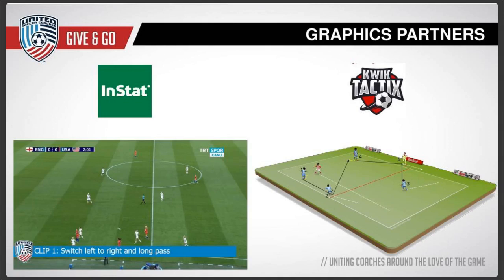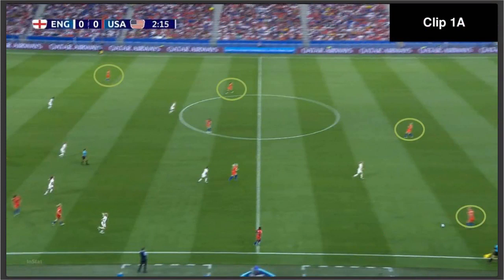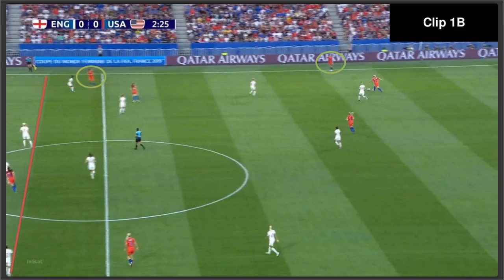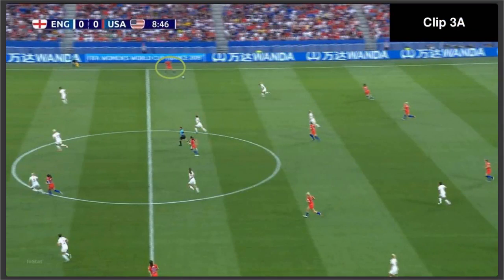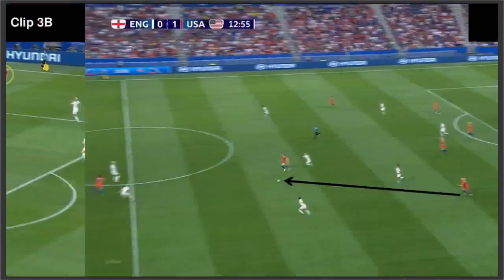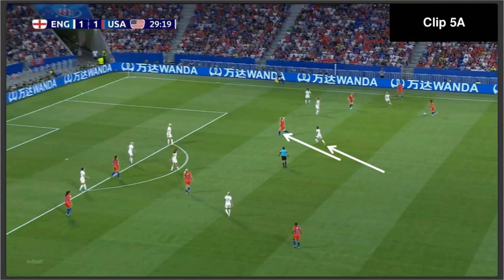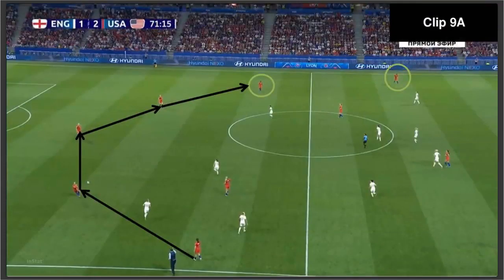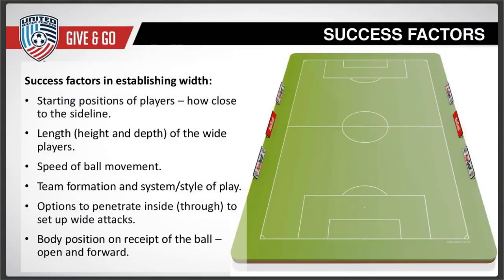Give and Go Coaching the Game - Attacking Width (review of USA v ENG World Cup Semi 2019)